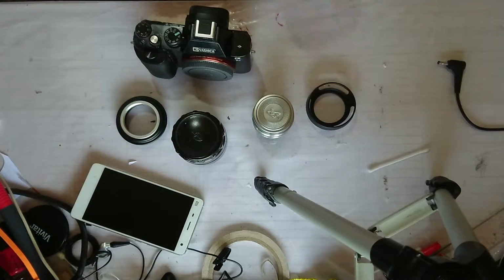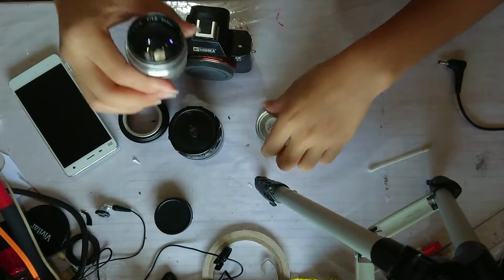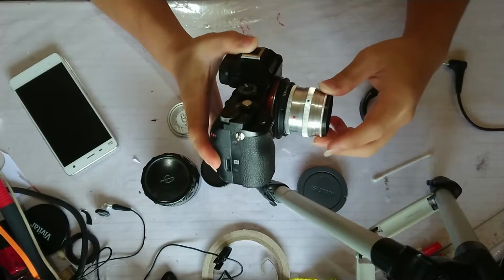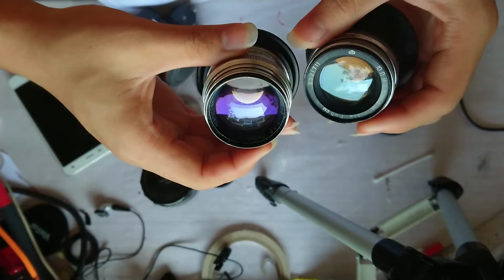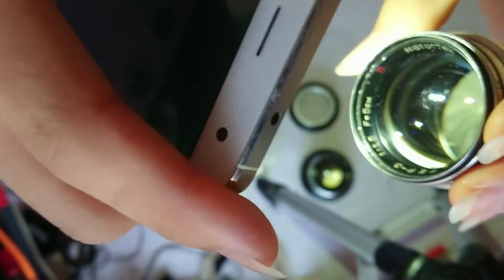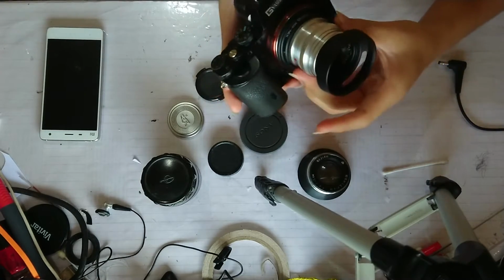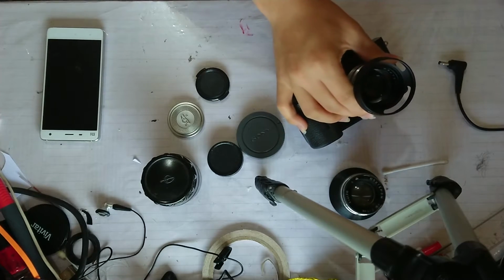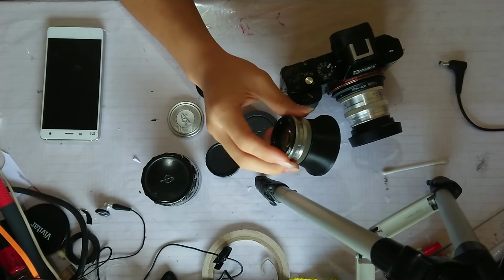Jupiter 3 Red P LTM Overview (1961) One of the most rare lenses i've owned